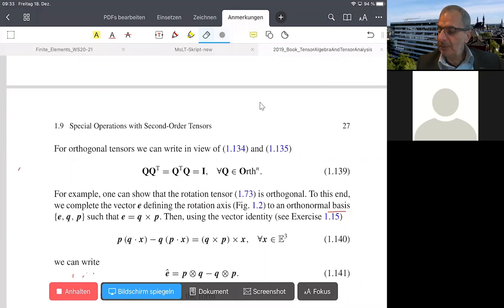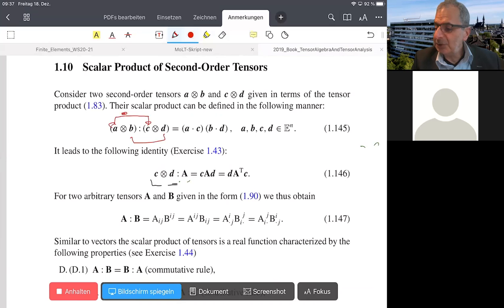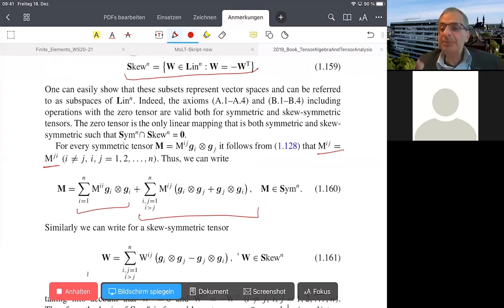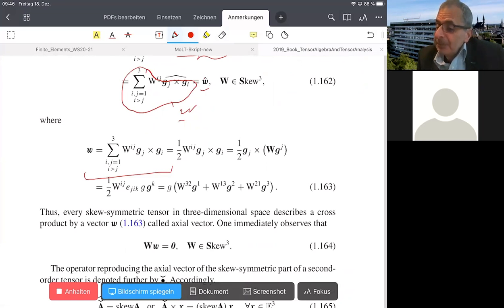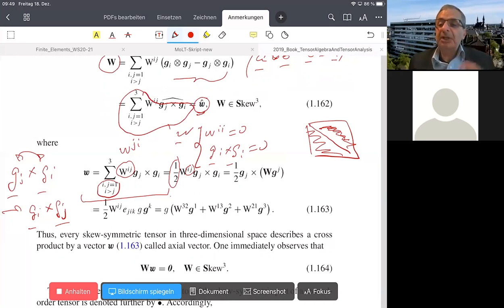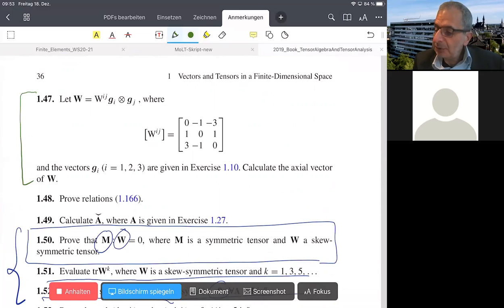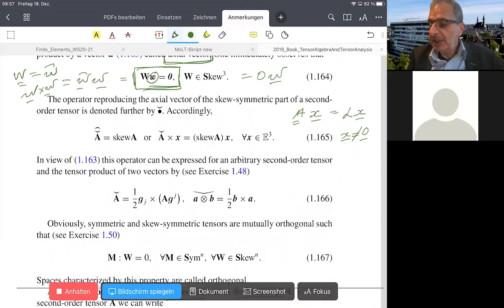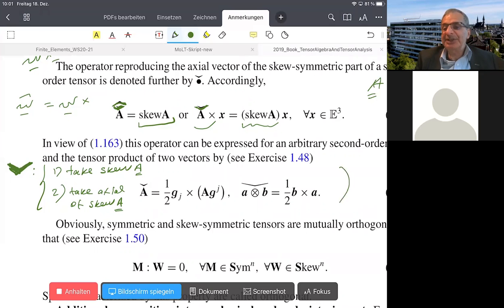Lecture 8.1 Tensor Algebra and Tensor Analysis I